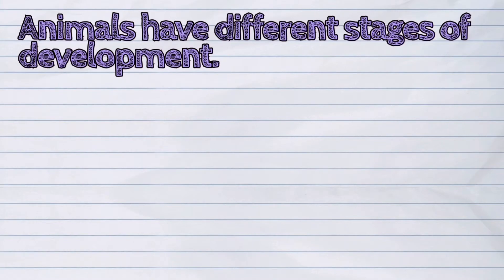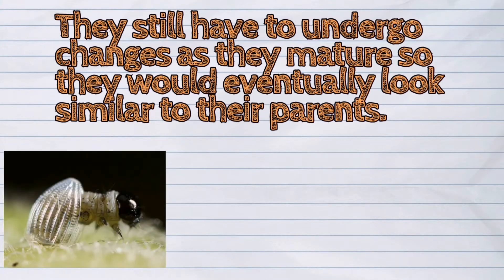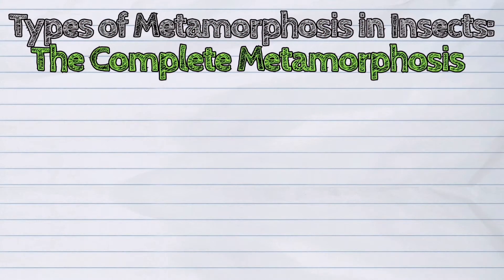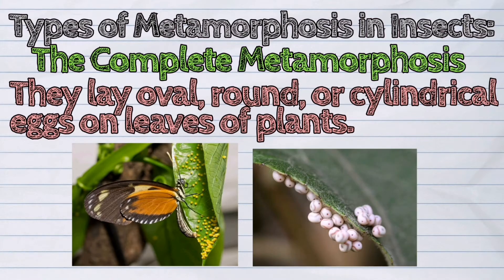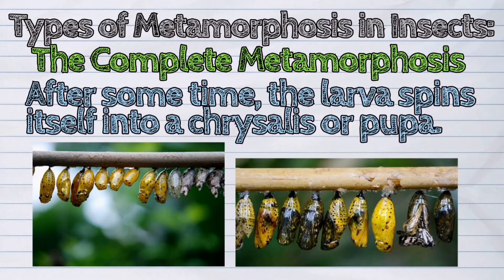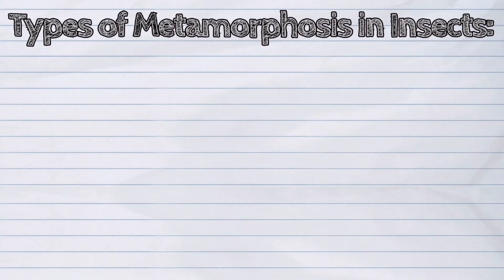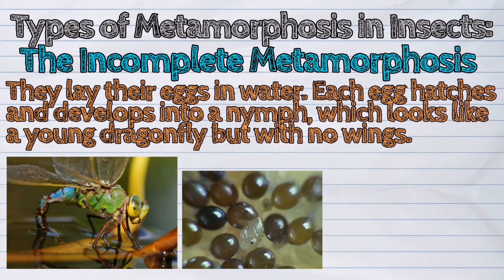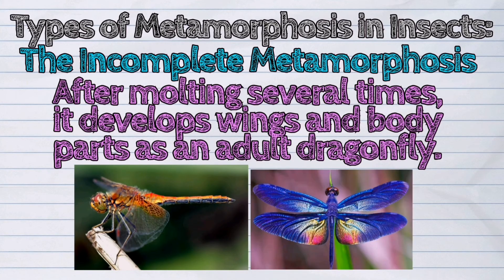(SCIENCE) What are the Two Types of Metamorphosis in Insects?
The today's lesson is about 'The Two Types of Metamorphosis in Insects'

💡 Animals have different stages of development.

💡Some animals like dogs, cats, and cows are born looking similar to their parents.

💡While others like butterflies, frogs and turtles do not look like their parents when they are born.

💡They still have to undergo changes as they mature so they would eventually look similar to their parents.

Let us learn their stages of development!🙂